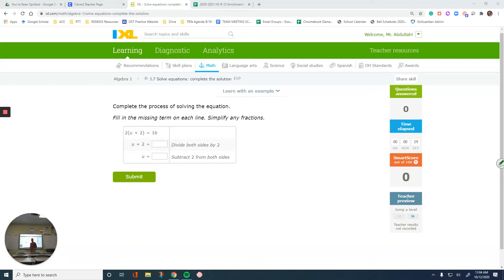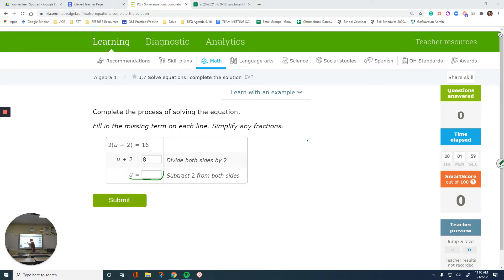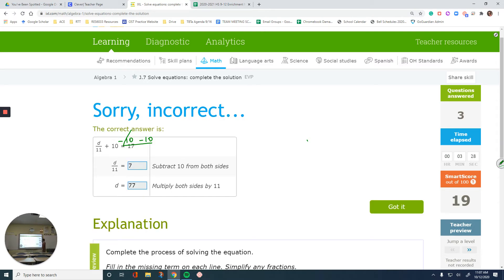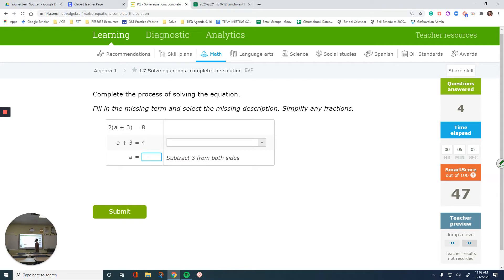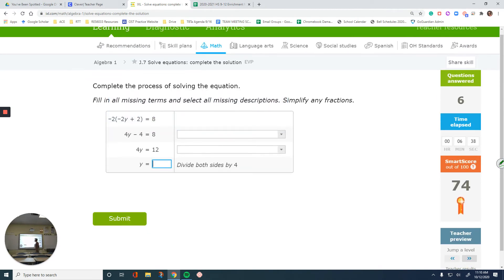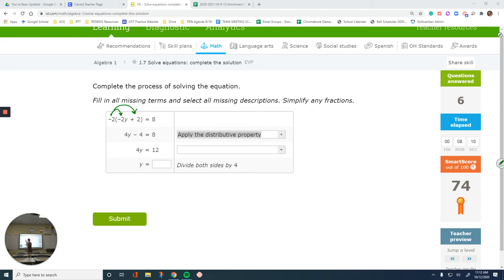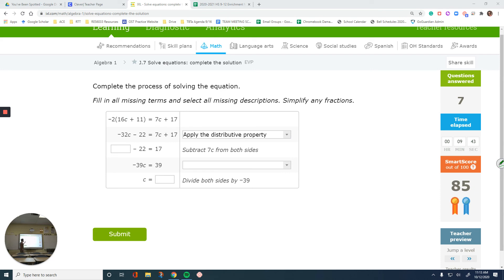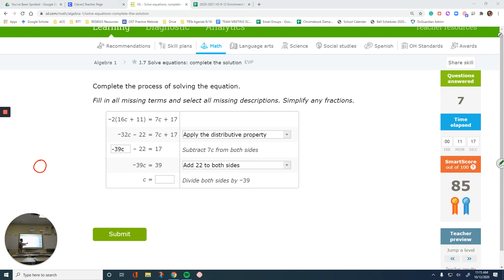IXL J.7 Solve equations: complete the solution [EVP]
This video shows examples of solving equations step-by-step. Students will learn how to solve equations by using the properties of equations after watching instructions.